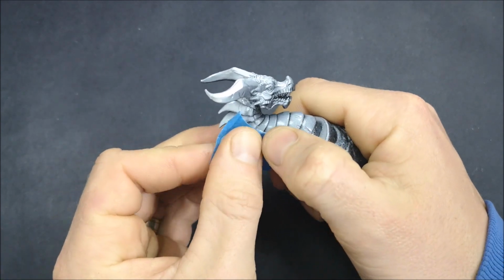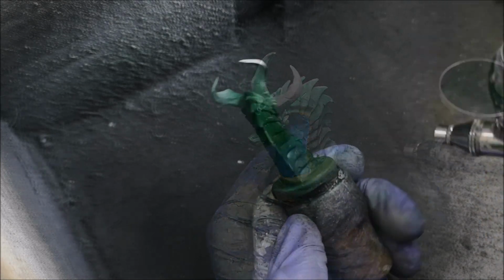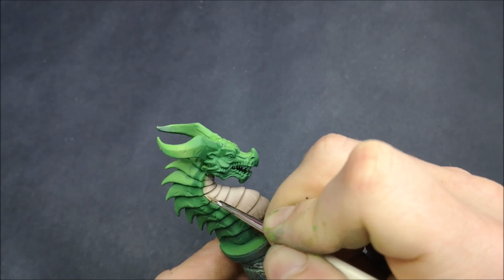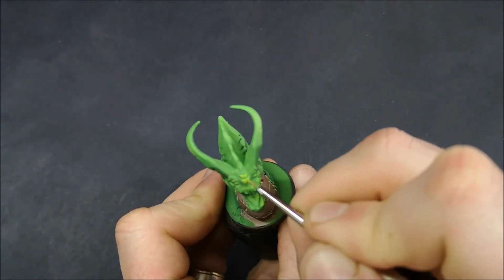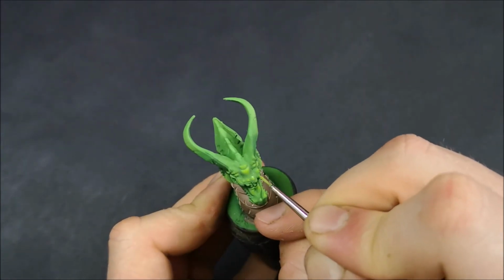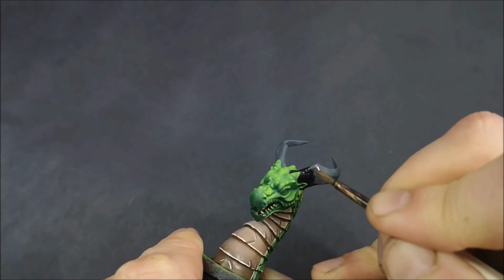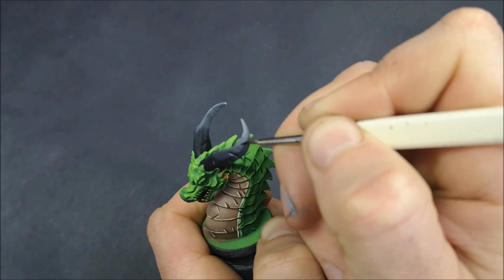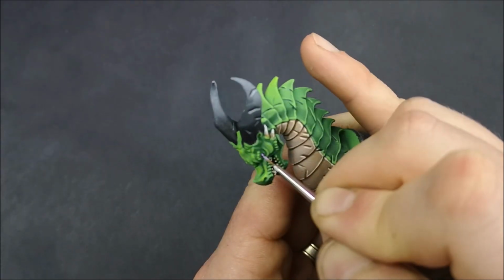Clank! Legacy Painting Series - Ep 1 - The Dragon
This is the first episode in the Clank! Legacy board game painting series - the Dragon. This is the marker that shows you how many cubes will be pulled from the bag when the dragon is disturbed.